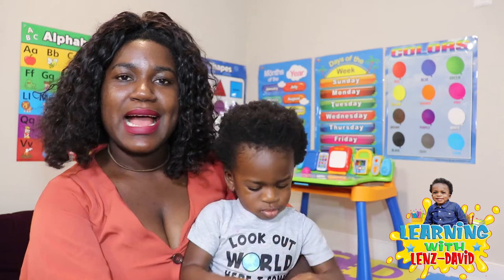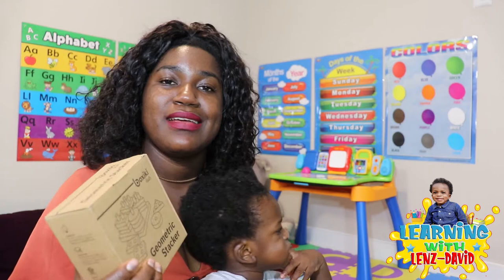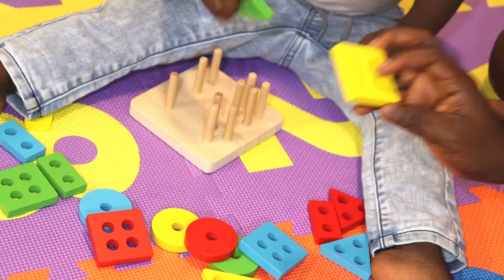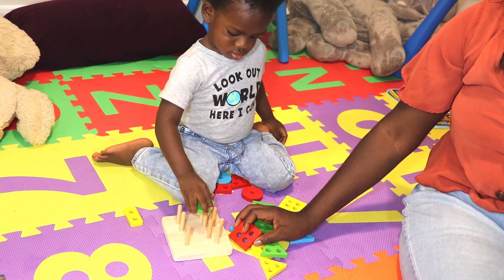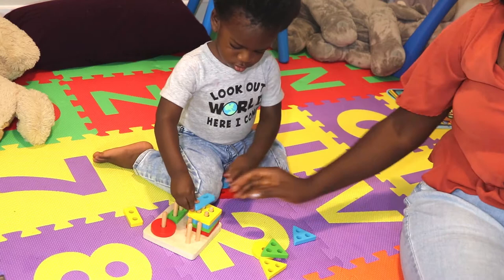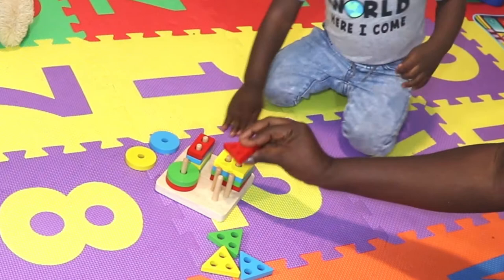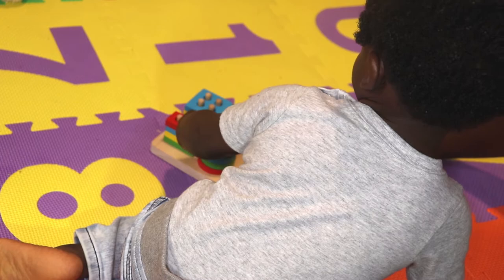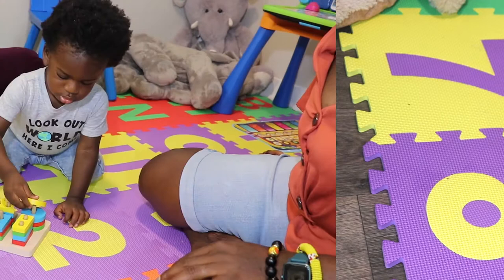Toddle's Geometric Stacker |Lenz playing with a grometric stacker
This is one toy that Lenz really loves. When we opened it, he didn't want to stop playing with it. I loves building and this geometric stacker is perfect for for that.This is not only a toy, it is also good for brain exercise. We'll be buying more